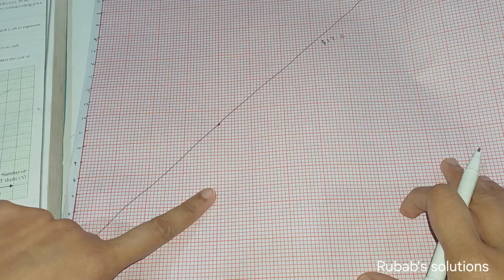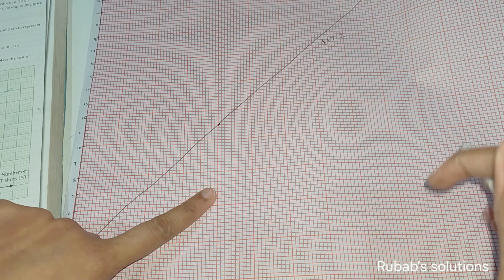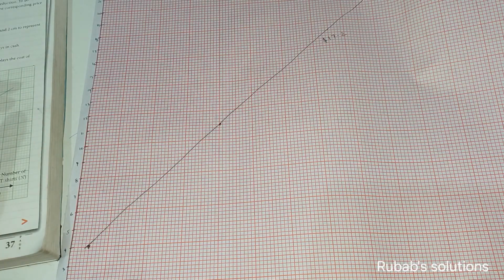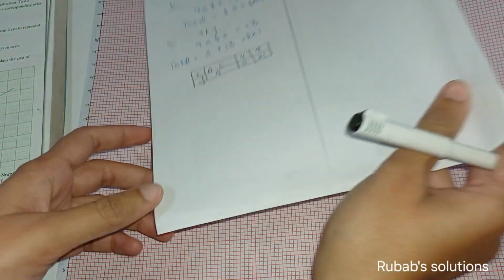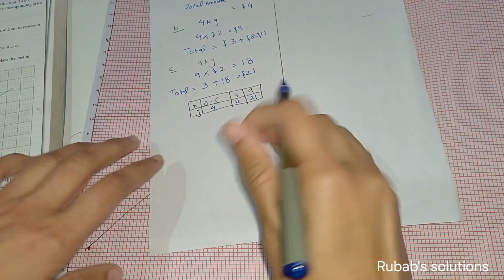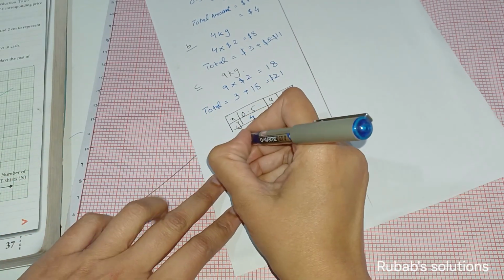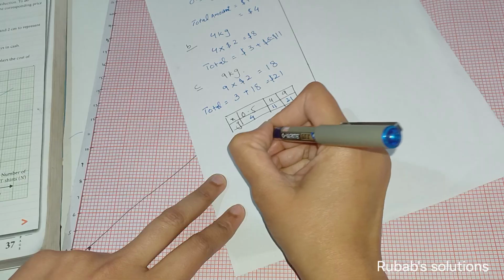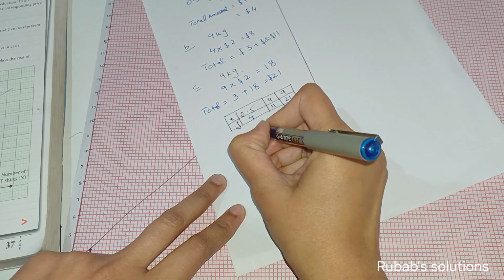Q1-Q5 Ex 1C D2 8th Edition OLEVEL Mathematics 4024 Linear function and graph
Q1-Q5 Ex 1C D2 8th Edition Linear function and graph Olevel Maths 4024